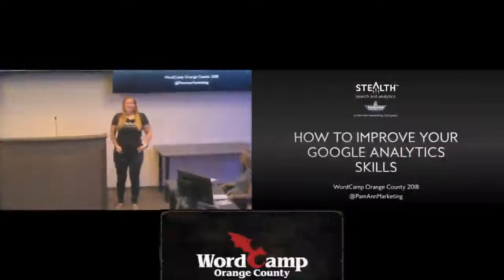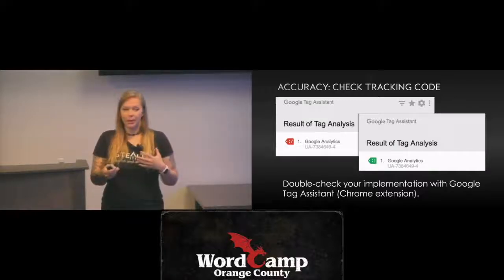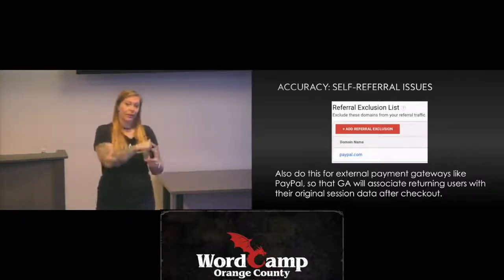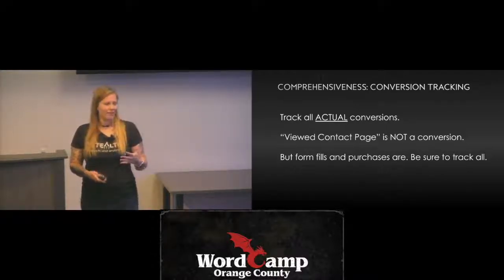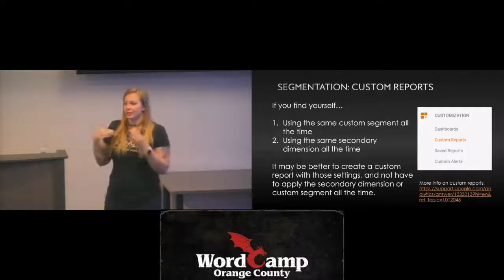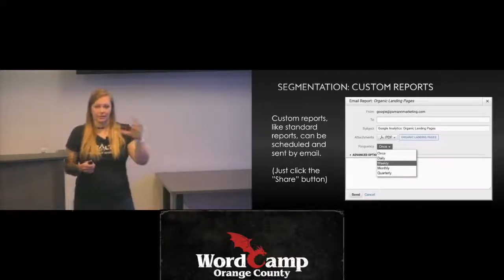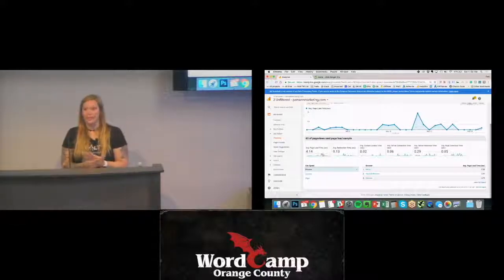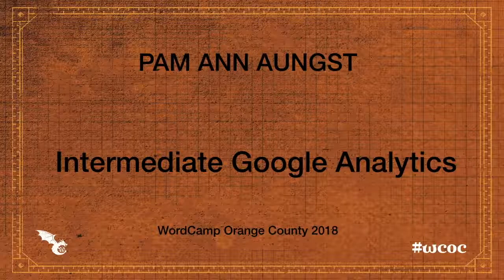Pam Ann Aungst : Intermediate Google Analytics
Take your Google Analytics knowledge to the next level in this intermediate session that covers beyond-basic tactics including Event & conversion tracking, custom reports, custom segments, custom dashboards, secondary dimensions, filters, referral spam, self-referral issues, and cross-domain tracking.
Categories